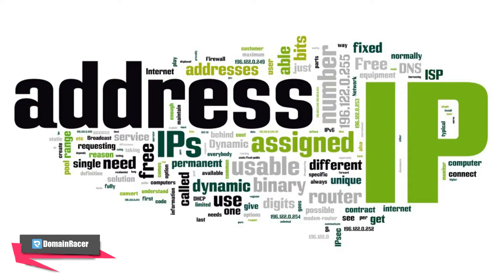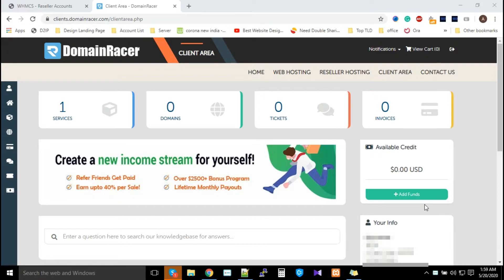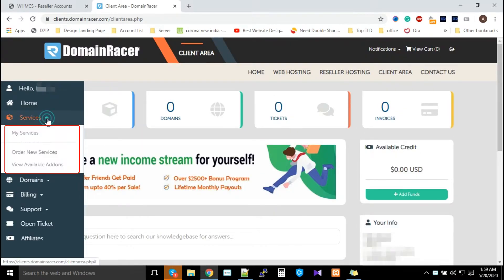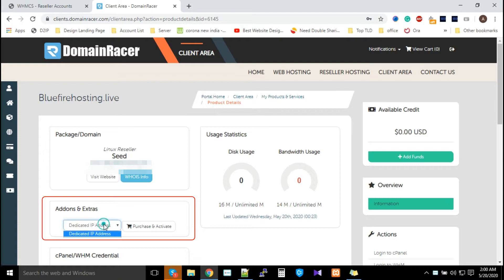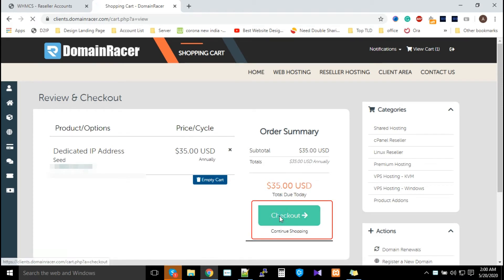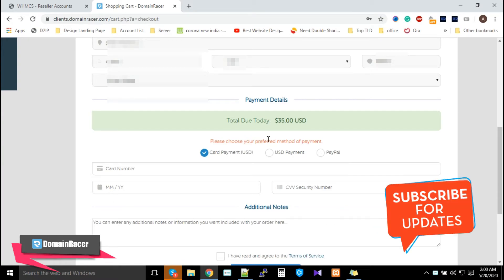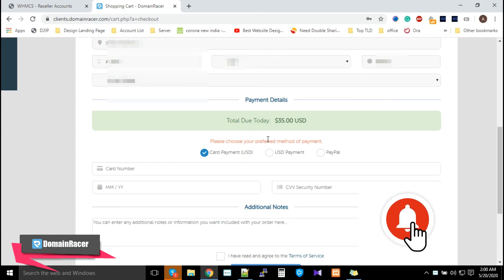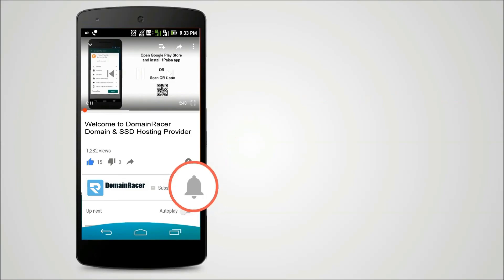Buy Dedicated IP Address From DomainRacer : 2025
DomainRcaer Dedicated IP Adress Order -Purchase & Activate

Step1: Visit the product detail page of DomainRcaer.
There are 3 methods to access the product detail page:

1. direct access by clicking on the service button from the DomainRcaer client panel.
2. scroll down and click on active services to access the product detail page
3. from LHS select My Services under Services to access the product detail page.
Step 2: After accessing to DomainRcaerproduct detail page
From Addon and Extras, you can place an order for Dedicated IP.
select Dedicated IP option and click on purchase and activate.

Step 3: Click on Checkout, Fill the details and click Complete Order.

Once you order Dedicated IP it will take 24 to 48 hours to deliver a Dedicated Ip Adress.

( 24x7 Email Support )
( Mon-Sat 11am-7pm IST)